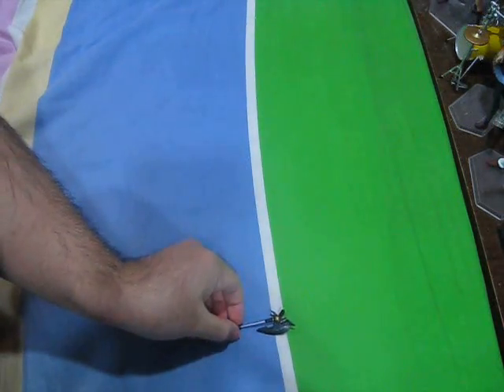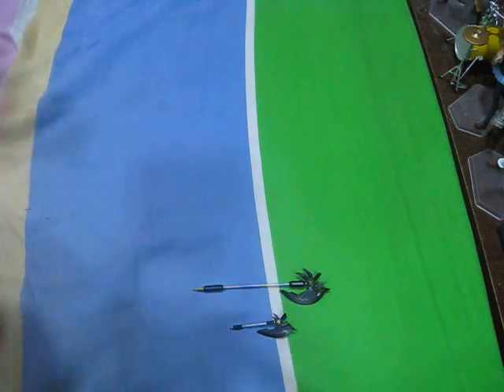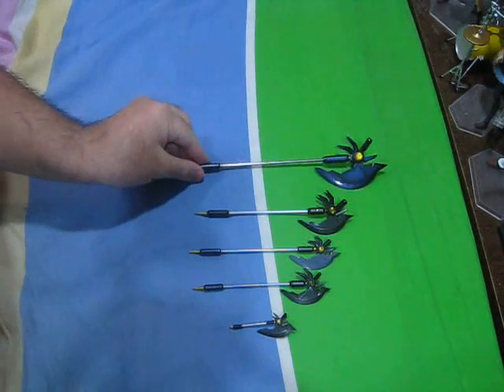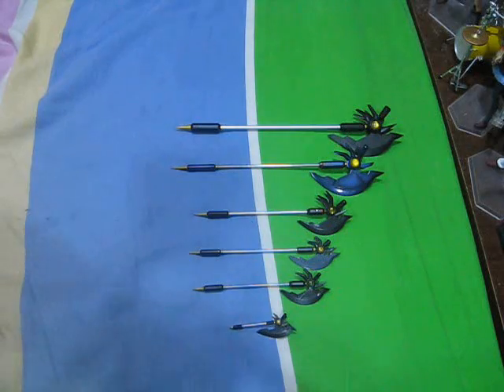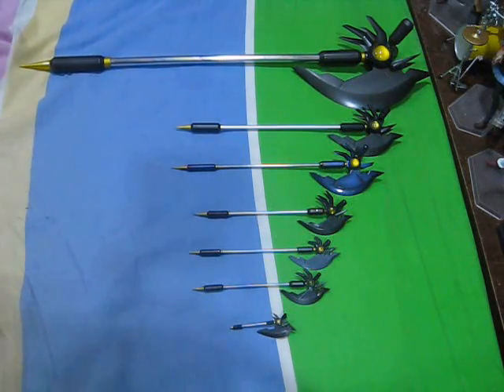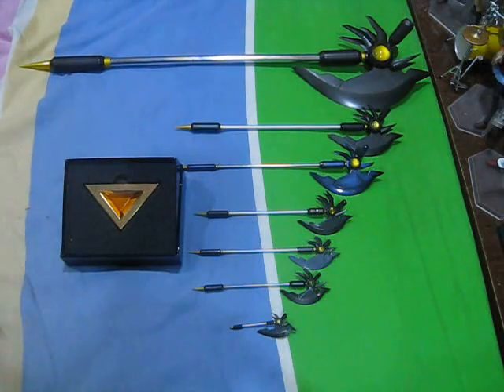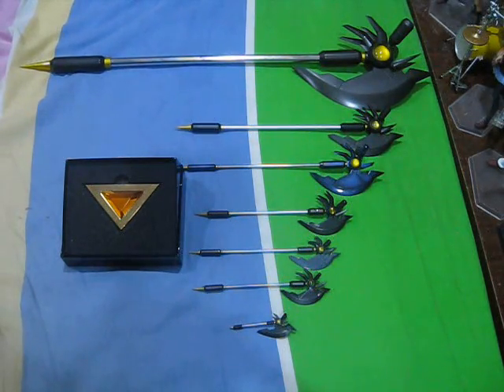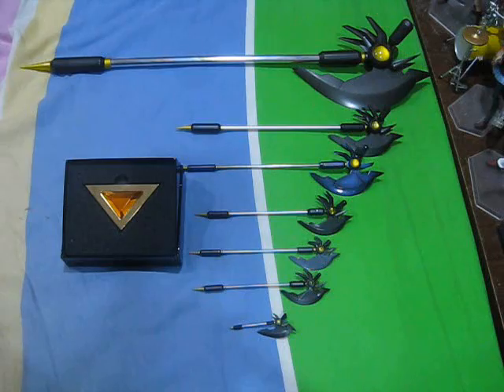ACR - Fate Testarossa Bardiche Accessory Size Comparison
A video showing off how obsessed I am about a fictional, 2D, blond, twin-tailed, loli, magical girl.